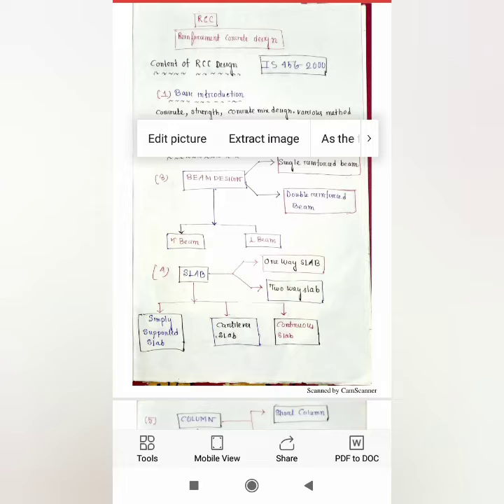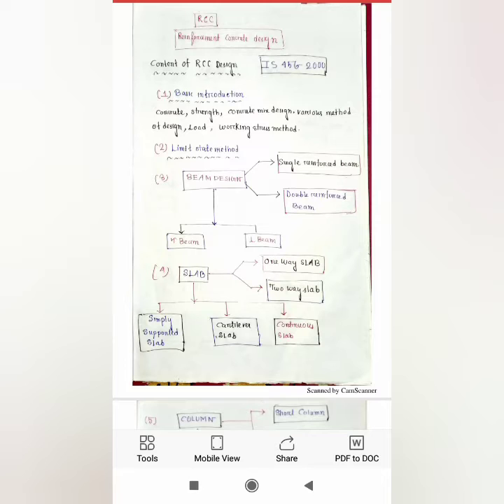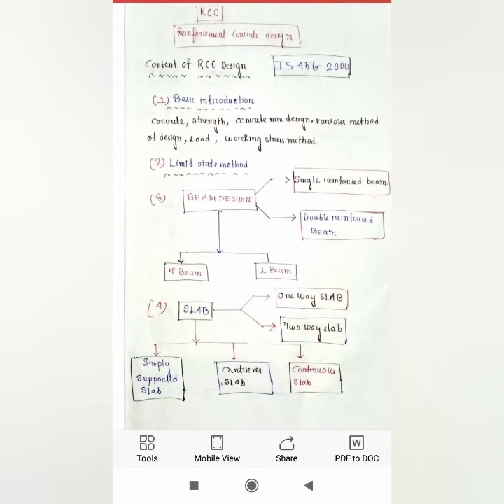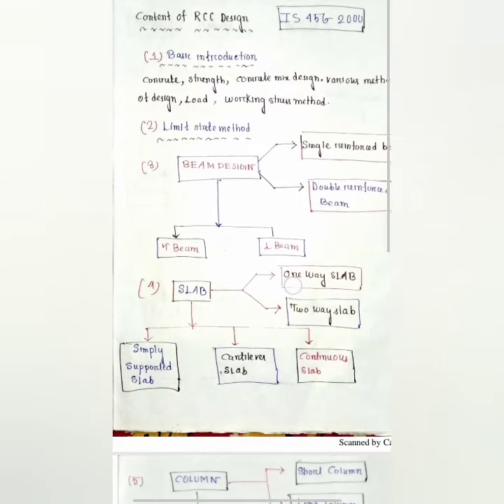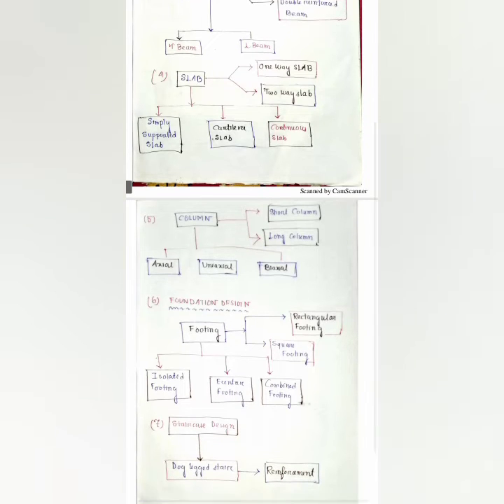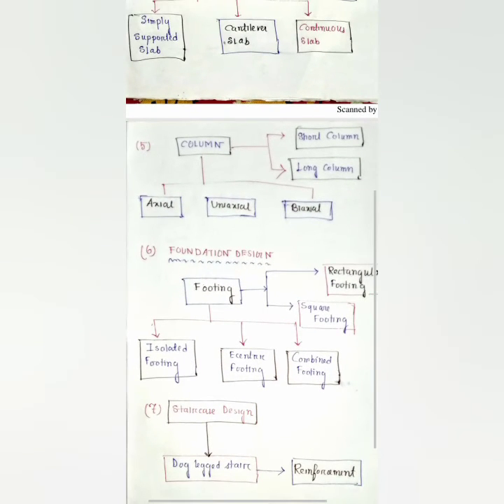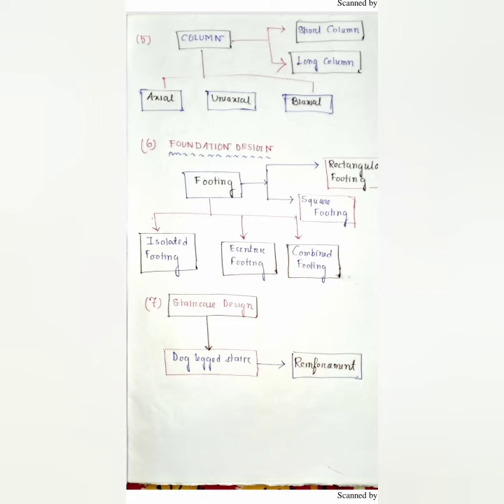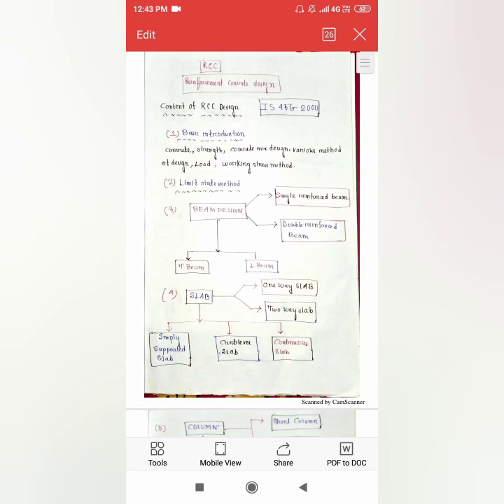RCC design introduction video ,content discussion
RCC design introduction video ,content discussion . Please watch by previous video of influence line diagram of structural analysis,.
If u want to learn the steps of drawing tutorial video then please visit this channel
Please watch my videos of ild and RCC design all the topics will be covered in upcoming videos. Thank you🙏💕